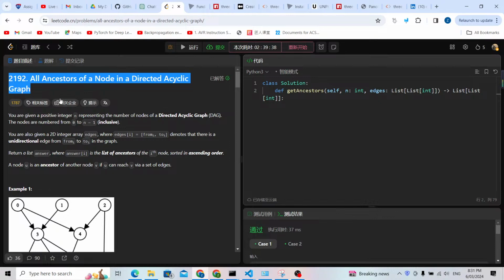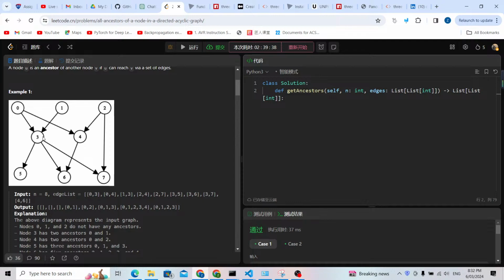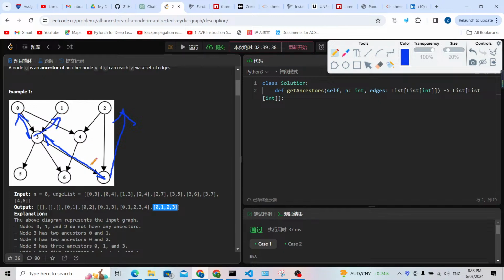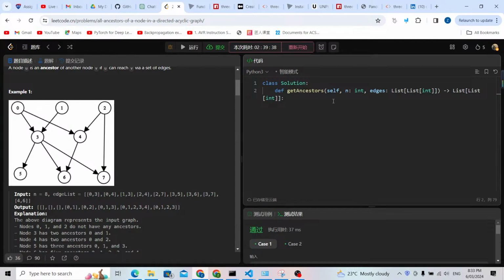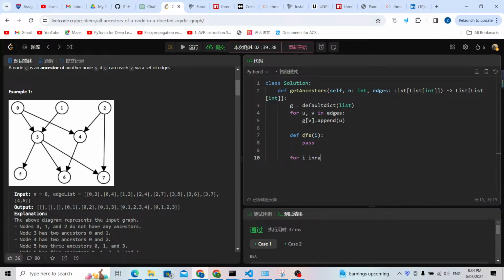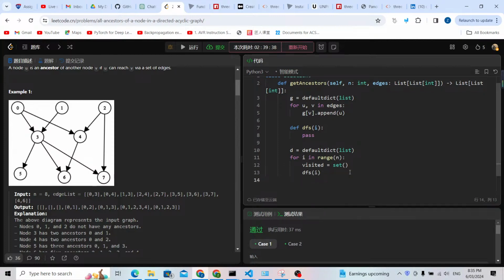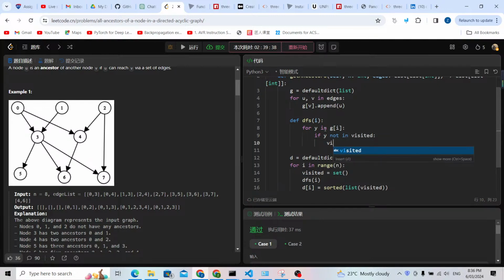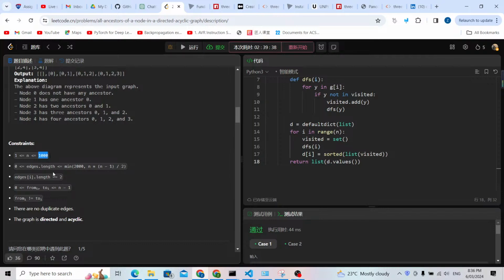Leetcode 2192. All Ancestors of a Node in a Directed Acyclic Graph (dfs graph)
2192. All Ancestors of a Node in a Directed Acyclic Graph